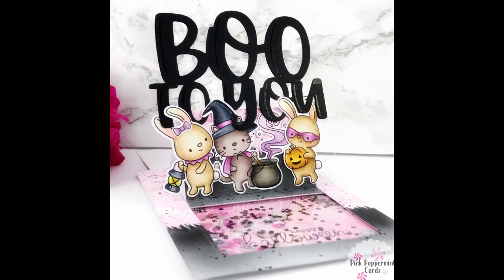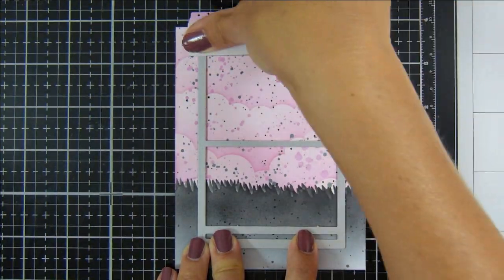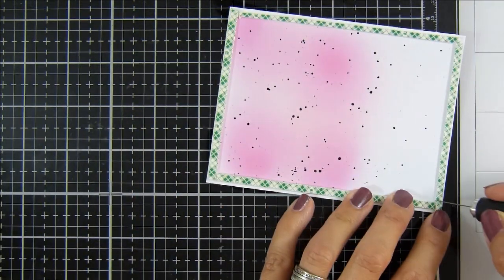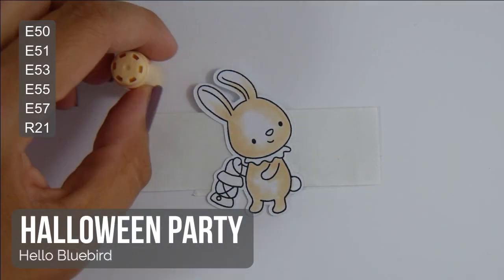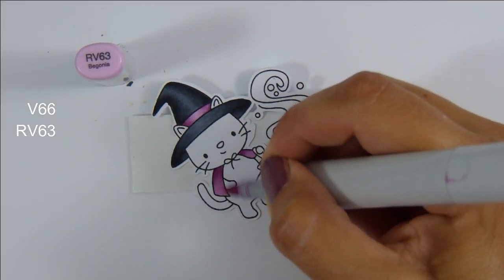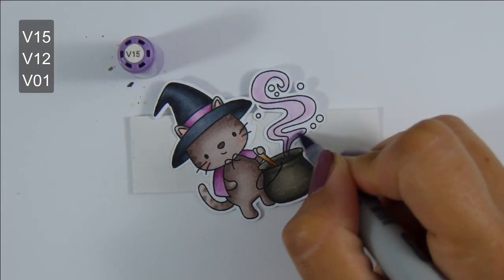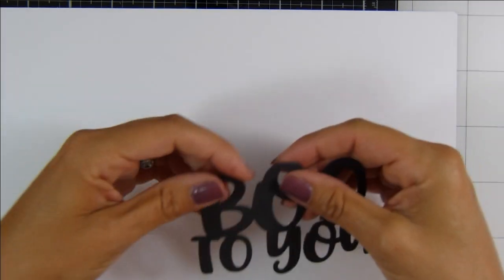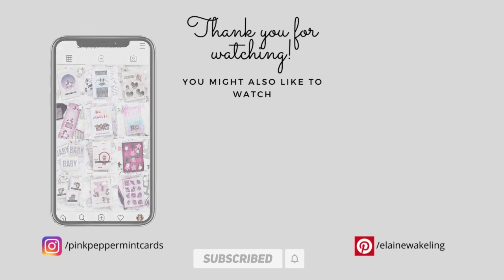HELLO BLUEBIRD INTERACTIVE SLIDING WINDOW SHAKER CARD || Halloween Card 2020 | Copic Coloring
Welcome to card #2 in my Halloween card series for 2020!  This card features an interactive sliding window plus a hidden shaker panel and some super cute Hello Bluebird stamps and dies, it's so fun!

Card measurements:
Sliding window - 5.5"x4.25" // pull tab 4.825"x3.5"
Shaker panel - 5.25"x4"

Here is a list of all the products used in the making of these cards:
Sliding Window die - Sunny Studio Stamps
Rolling Clouds stencil - My Favorite Things
Halloween Party - Hello Bluebird
Boo To You die - Hello Bluebird
Spun Sugar - Distress Oxide
Picked Raspberry - Distress Oxide
Picked Raspberry- Distress Ink
Black Soot - Distress Ink
Gansai Tambi Watercolor Set 36 - 20 Black
Copic Markers
Bunny 1: E55, E53, E51, E50, (tail) W6, W3 , 0
Cat: E77, E74, E71, E70
Bunny 2: E37, E35, E33, E31, E30 (tail) W4, 0
Ears & cheeks: R21
Latern: C7, C5, C3, Y17, Y15, Y13, Y11
Couldron & smoke: W8, W6, W4, V15, V12, V01
Cape, collar & mask: RV66, RV63
Hat: C10, C7, C5, RV66, RV63
Pumpkin: YR27, YR24, YR15, E74, E77, E74, E71
1/8” double sided adhesive
1/4” double sided adhesive
Foam Tape - 3M scotch
Black Glaze Gelly Roll Pen - Sakura
Clear Sparkle Pen - Spectrum Noir
Glossy Accents
Crop-a-dile - We Are Memory Keepers
Eyelet - We Are Memory Keepers
Embossing Buddy - EK Success
Black Tulle - my stash
Sequins/confetti - my stash
Liquid Adhesive - Scotch
300gsm White Card
190gsm Black Card